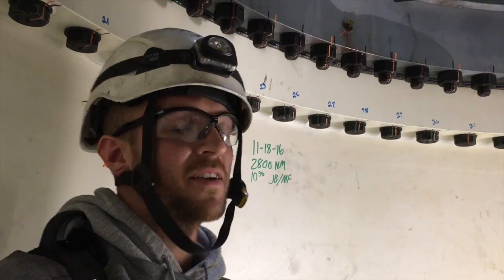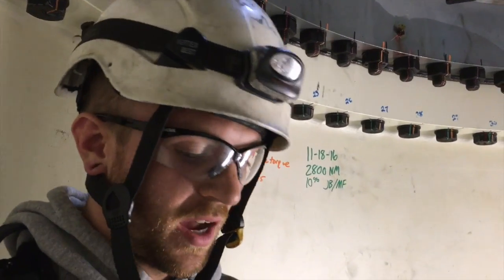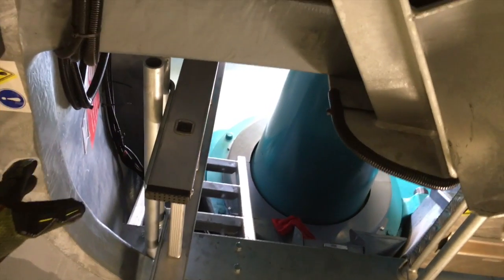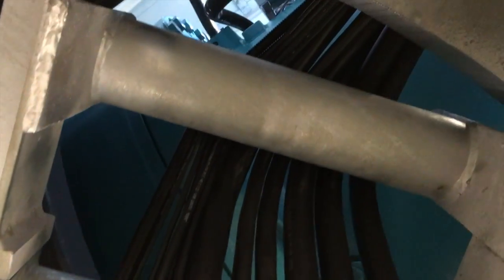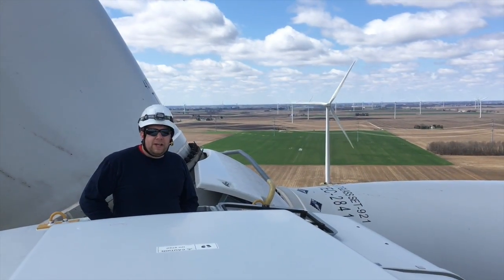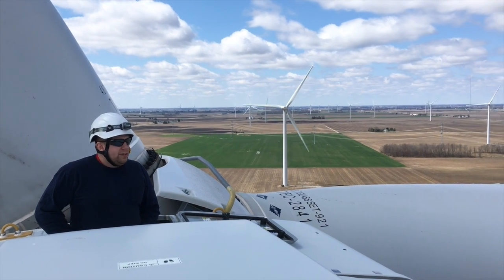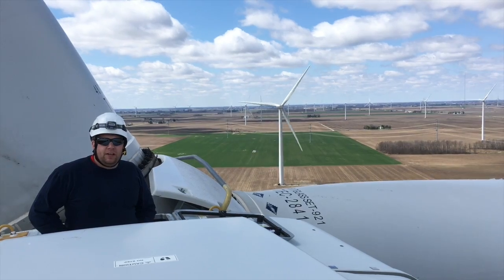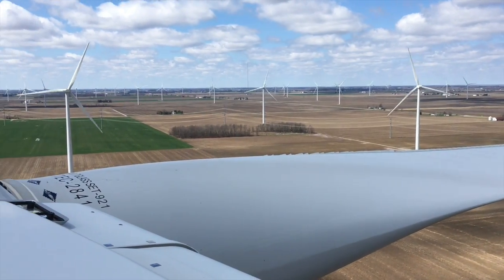See the 360-degree view from atop a Tuscola County wind turbine